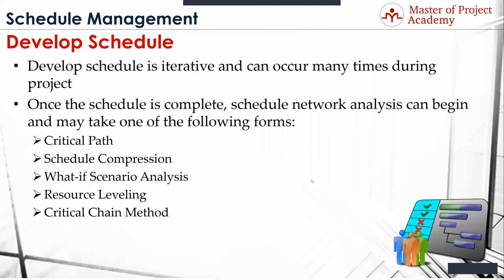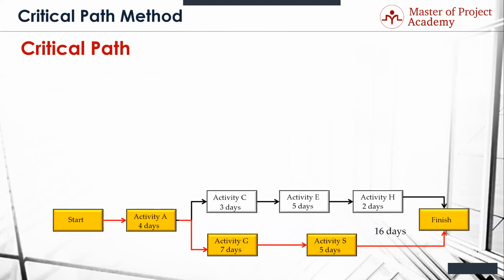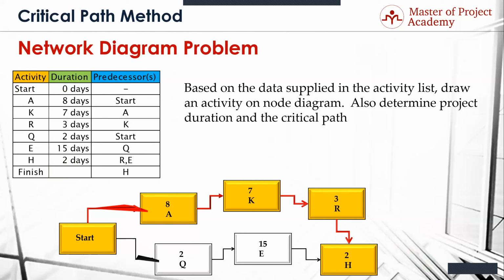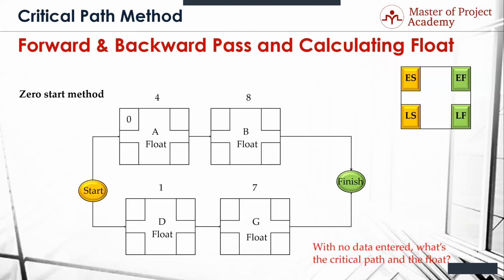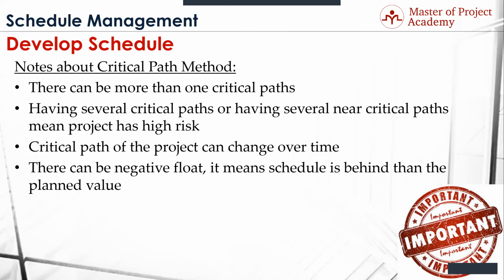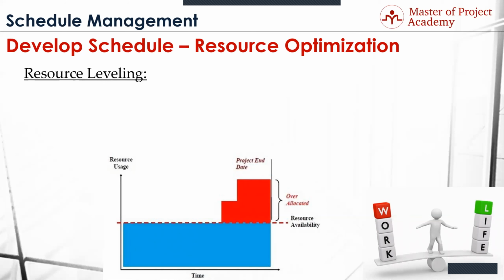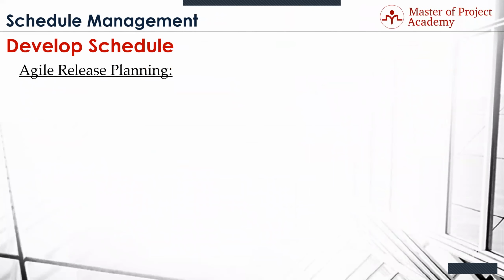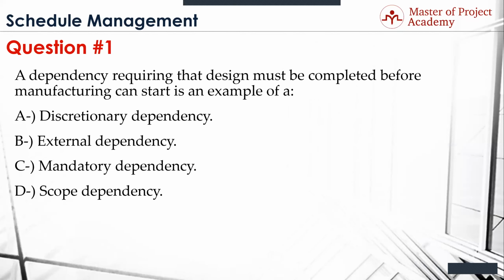PMP Online Class - Instructor-Led PMP Live Session (1 Hour Sample)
PMP® Online Class Virtual Training includes:
-Instructor-led 35 contact hours of PMP® Certification Training designed by industry experts
–4 Days weekday or weekend virtual classes based on your preference
-Several PMP® practice questions help you prepare for the certification exam
-Access to new PMP Online Class Sessions until you pass the PMP exam, if you cannot pass in first attempt.
-Interactive PMP Online Class Live Training lectures and more

PMP Online Class Live Training course outline is aligned with the latest PMBOK. During the training lectures, we will be covering following topics and more:

- Introduction & The Environment in Which Projects Operate
- Project Management Processes
- The Role of the Project Manager
- Integration Management Knowledge Area
- Scope Management Knowledge Area
- Schedule Management Knowledge Area
- Cost Management Knowledge Area
- Quality Management Knowledge Area
- Resource Management Knowledge Area
- Communications Management Knowledge Area
- Risk Management Knowledge Area
- Procurement Management Knowledge Area
- Stakeholder Management Knowledge Area
- Code of Ethics and Professional Conduct
- PMP Practice Exam

-Why should I enroll in PMP Online Class Live Training?

PMP certification requires rigorous preparation, dedication and a strong project management background. After helping thousands of professionals in more than 180 countries, we have seen that, even professional with a strong record of project management background can fail in the PMP certification exam if they do not take it serious.

Even though you are a perfect project manager, your knowledge and experience might not help you to pass the PMP exam in your first attempt. Because, PMP exam content is tricky and you must delve into details of niche PMP topics during your PMP preparation.

Our PMP Online Class Training comes into play here... PMP instructor with more than 10 years of PMP class teaching experience will help you to understand PMP exam content in detail and you will be able to get prompt answers to your questions during interactive PMP live training lectures. Besides, you will have chance to practice with several PMP practice questions and analyze each question with our PMP instructor together.